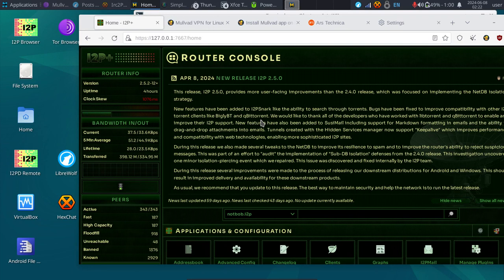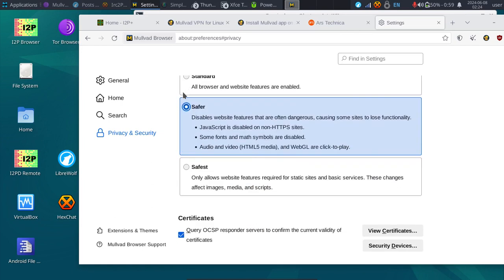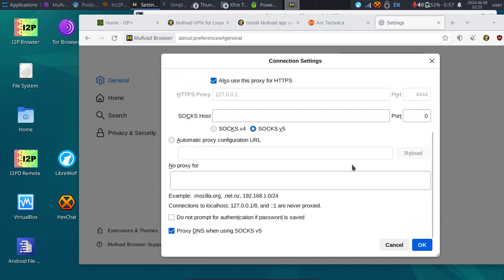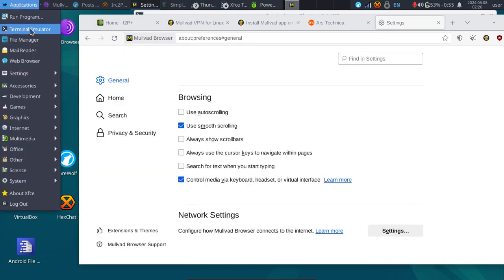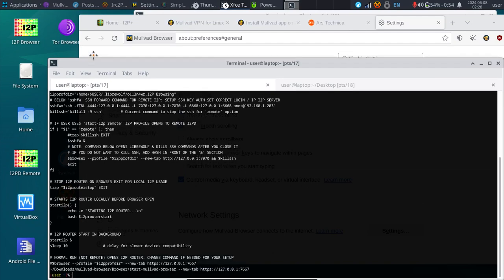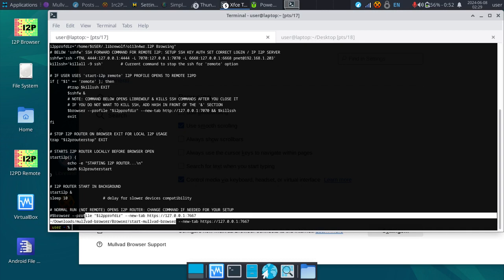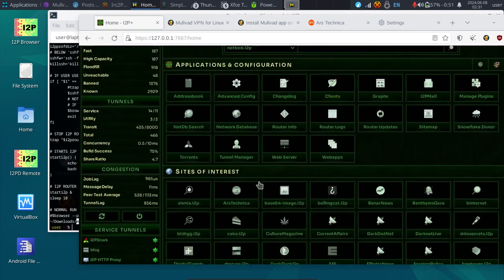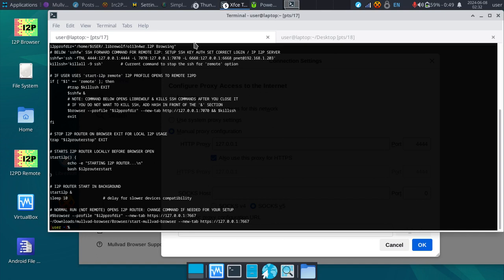I2P Mullvad Browser Automated Shortcut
Take Advantage Of Tor Browser Enhancements On I2P Using Mullvad Browser - With Automated I2P Browsing Desktop Shortcut (starts / stops I2Prouter on browser open / close). Covered today on RTP Tech Tips channel.

If you found this in any way useful, thanks for sharing the video.

Seeing others reposting my video is a great way to let me know this type of content is appreciate.

MONERO:48qtspi5En44mJZLeiMoHYFEmuJfQYb5DLQxLDr7d1NXc53XaAvoT8PS3wBrhEc3VY1wxu5Rgw6oKBYgahpSAYnpHntbQNM